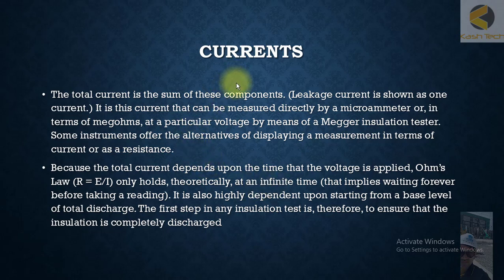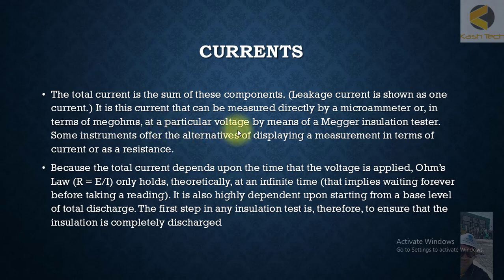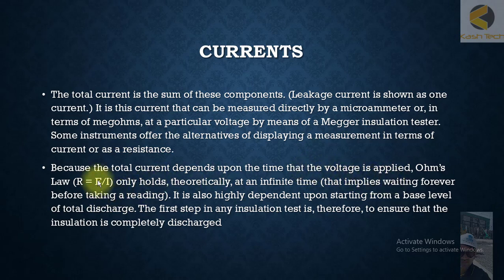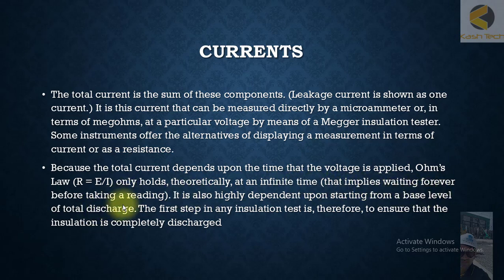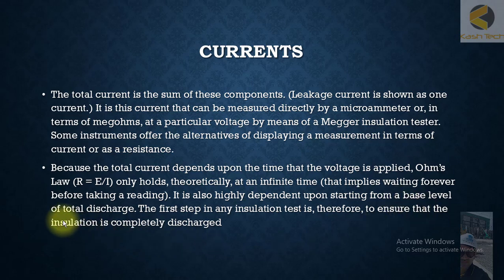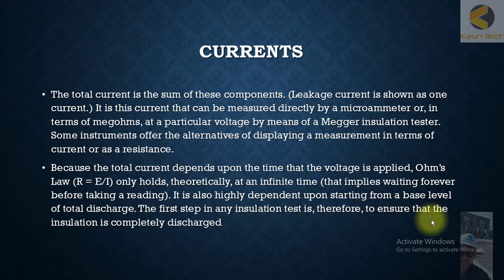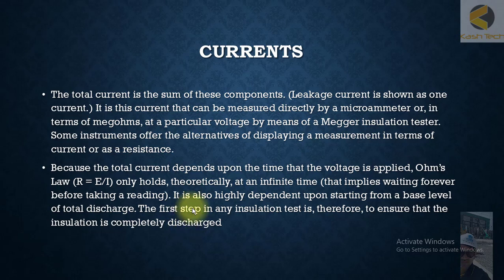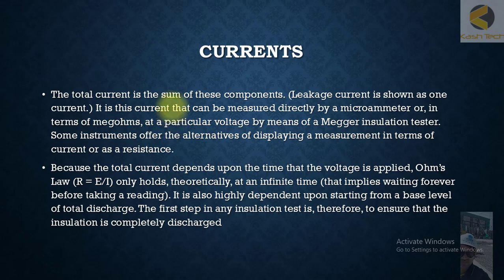14 Different types of leakage current and its effect on readings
Different types of leakage currents can significantly impact the readings obtained during insulation resistance testing. Understanding these effects is crucial for accurately interpreting test results and diagnosing insulation health. Here’s an overview of the types of leakage currents and their effects on insulation resistance readings:

1. Conductive Leakage Current
Description: Conductive leakage current flows directly through the insulating material due to its inherent conductivity.

Effect on Readings:

Reduced Resistance: Higher conductive leakage results in lower insulation resistance readings.
Steady State: Conductive leakage typically causes a stable reduction in resistance, easily distinguishable from other effects if the material's condition is known.
2. Capacitive Leakage Current
Description: Capacitive leakage current is due to the capacitive properties of the insulation and the conductors, especially under AC voltage.

Effect on Readings:

Initial Transients: At the beginning of the test, the insulation resistance may appear lower due to initial charging currents.
Stabilization: Over time, as the capacitive effects diminish, the resistance reading stabilizes at a higher value.
Frequency Dependency: The effect is more pronounced at higher frequencies, leading to lower resistance readings with increasing frequency.
3. Surface Leakage Current
Description: Surface leakage current flows over the insulation's surface, often due to contamination by dirt, moisture, or conductive dust.

Effect on Readings:

Reduced Resistance: Contaminants reduce the surface resistance, leading to lower insulation resistance readings.
Variable Readings: Changes in environmental conditions (e.g., humidity) can cause fluctuations in the resistance readings.
4. Polarization Leakage Current
Description: Polarization leakage current arises from the alignment of molecular dipoles within the insulating material when voltage is applied.

Effect on Readings:

Time-Dependent Increase: Initial readings may be low but increase over time as the polarization current stabilizes.
Long-Term Trends: This effect can be observed by performing tests over extended periods and noting the increasing resistance.
5. Resistive Leakage Current
Description: Resistive leakage current flows through the bulk of the insulating material due to its finite resistivity.

Effect on Readings:

Consistent Low Resistance: Similar to conductive leakage, higher resistive leakage results in consistently lower insulation resistance readings.
Temperature Dependency: Readings may vary with temperature, as resistivity changes with temperature fluctuations.
6. Stray Capacitance Leakage Current
Description: Stray capacitance leakage current is caused by unintended capacitances between electrical conductors and surrounding environments.

Effect on Readings:

Initial Lower Readings: Similar to capacitive leakage, initial insulation resistance readings may be lower due to stray capacitance effects.
Stabilization: The readings may stabilize over time as the influence of stray capacitances diminishes.
Practical Implications and Mitigation
Understanding the Readings
Initial Readings: Low initial readings can be due to capacitive and polarization effects. Allow sufficient time for readings to stabilize.
Environmental Factors: High humidity and surface contamination can lower resistance readings. Ensure the insulation surface is clean and dry.
Material Properties: Different insulating materials have varying susceptibilities to conductive and resistive leakage. Consider the material type and condition.
Test Methods
Time-Dependent Testing: Perform insulation resistance tests over extended periods (e.g., 1 minute and 10 minutes) to observe changes in resistance and identify time-dependent effects.
Temperature Control: Conduct tests at consistent temperatures to reduce variability due to temperature-dependent leakage currents.
Regular Maintenance: Clean and maintain insulation surfaces to minimize surface leakage currents.
Dielectric Absorption Ratio (DAR): The ratio of the insulation resistance after 1 minute to the resistance after 30 seconds. Higher DAR indicates better insulation quality.
Polarization Index (PI): The ratio of the insulation resistance after 10 minutes to the resistance after 1 minute. Higher PI suggests good insulation health.
By understanding and accounting for the effects of different types of leakage currents, you can more accurately interpret insulation resistance test results and assess the condition of electrical insulation systems.